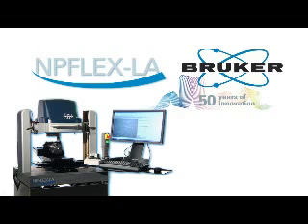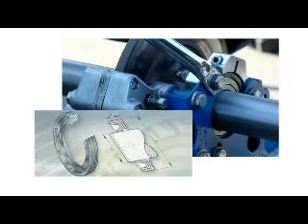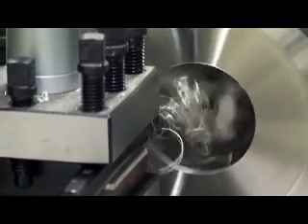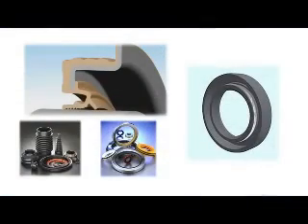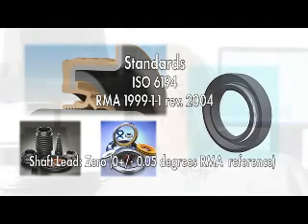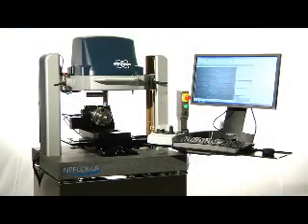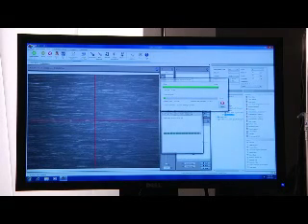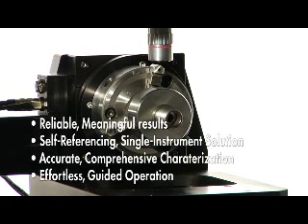Quantitatively Measuring Surface Texture and Shaft Lead of Dynamic Sealing Systems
3D information provided by the NPFLEX-LA will enable tighter quality control of shafts. This method is anticipated to save time and money both in the initial verification of critical shaft parameters as well as in reducing field failures and warranty costs through more accurate, operator-independent measurements of all key shaft parameters.